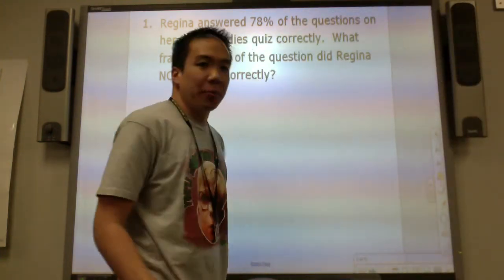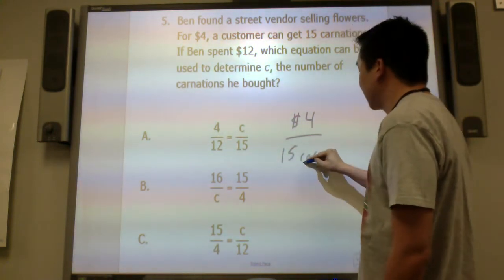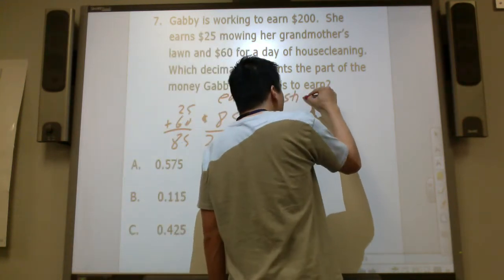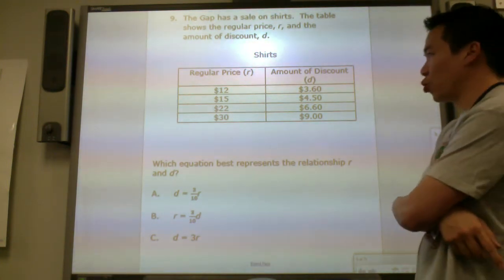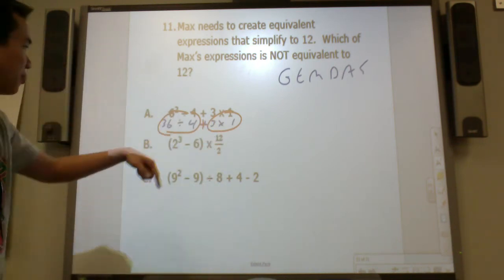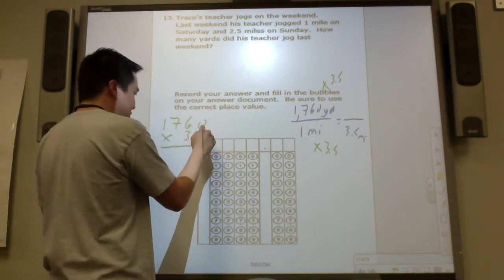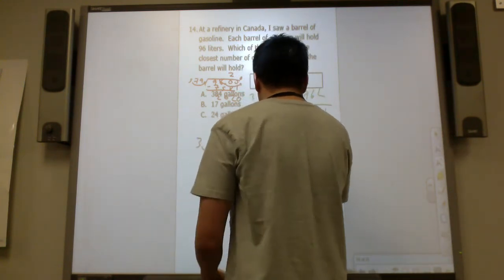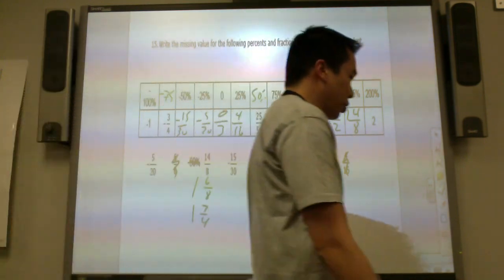Test 3-2 Review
The ANSWER to Question 6 is C $900
The band will pay 25% or $300.  Leta will pay 75% or $900.